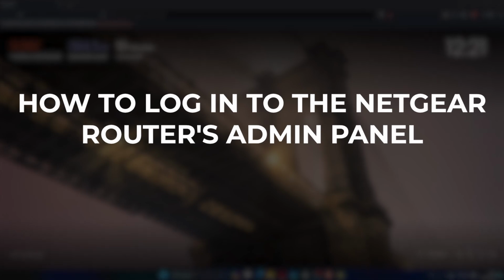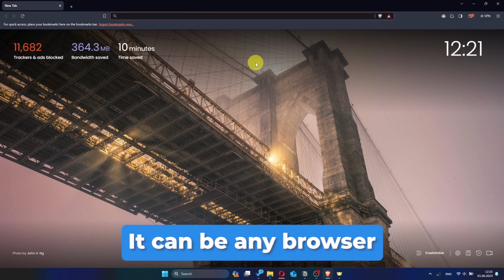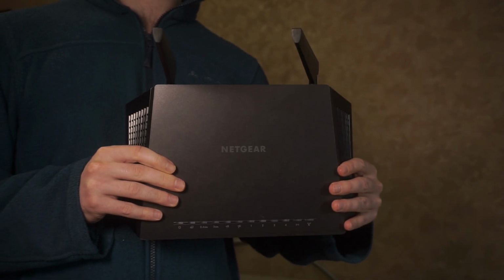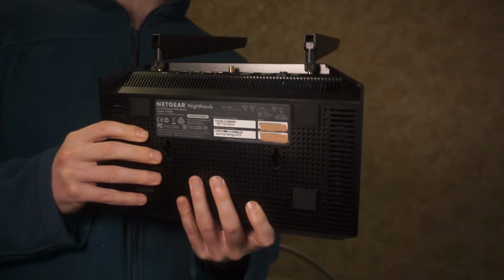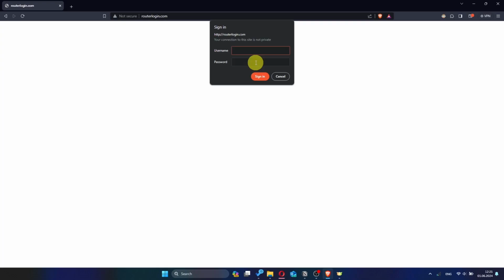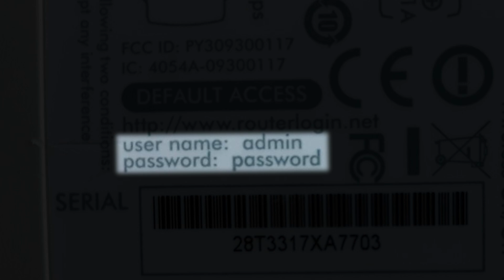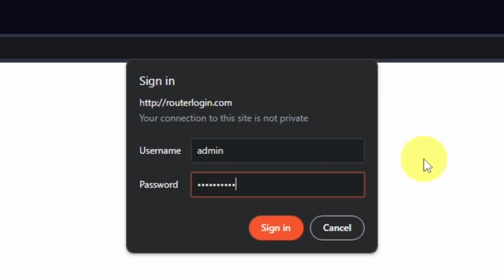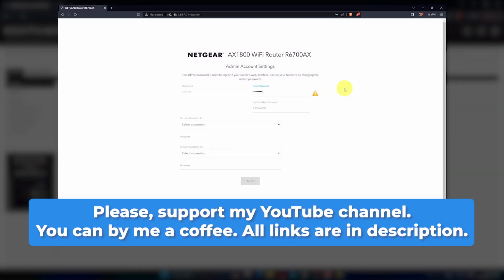💻 How to Log into a Router's Web Interface | NETGEAR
Discover how to easily access the NETGEAR router admin panel from your computer in this comprehensive tutorial. We'll guide you through each step to ensure you can manage your network settings, update your firmware, and more without any hassle.

Key Topics Covered:
- Connecting your PC to the NETGEAR router
- Navigating to the router login page via routerlogin.net or IP address
- Where to find the standard NETGEAR router credentials
- Inputting the default admin credentials
- Troubleshooting access issues

🟡BTC: bc1q6lxzusxt27nl25fwcluw7g72uveat2gr7q4as7
🟡ETH: 0xA93CabcE97Ec2c20fc08382283a2CC95d6579EFB
🟡USDT (TRC20): TANkFPkipQ66cFacAe85PiZSq6cEJfBBRQ
🟡USDT (ERC20): 0xA93CabcE97Ec2c20fc08382283a2CC95d6579EFB